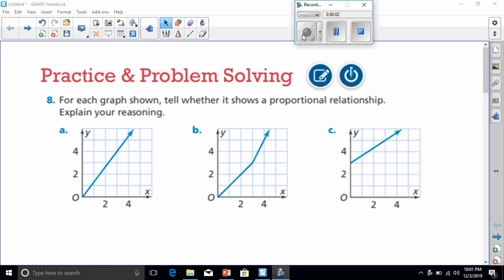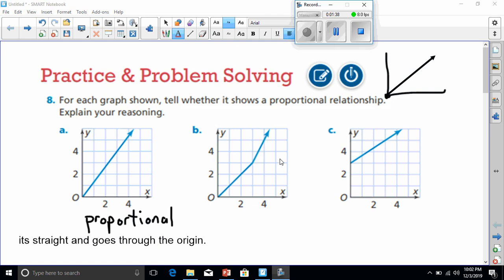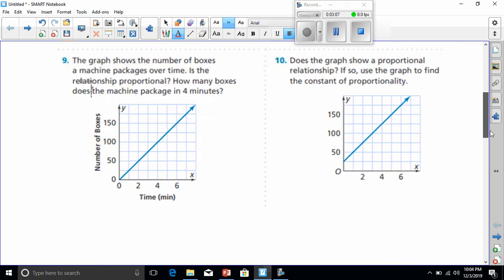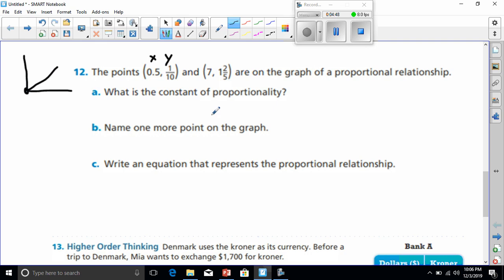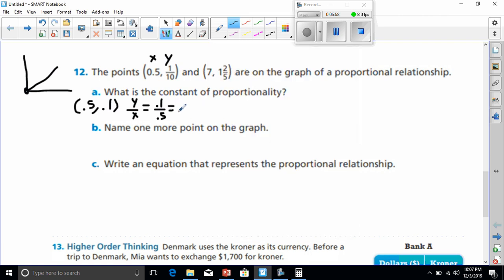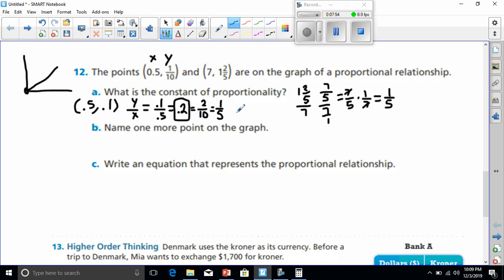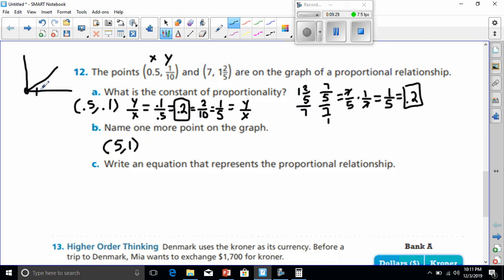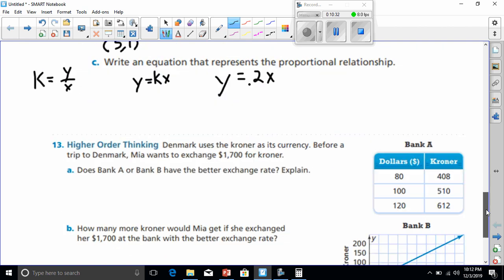graph proportional relationships hw video